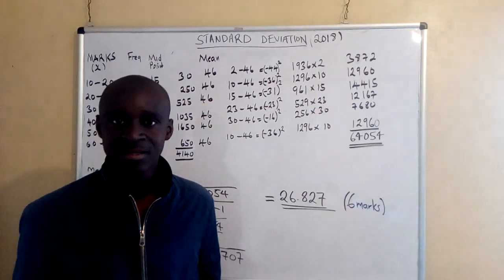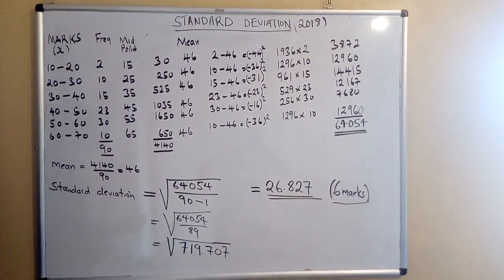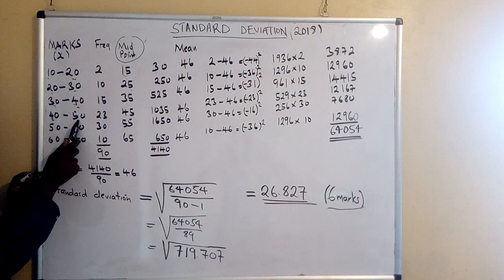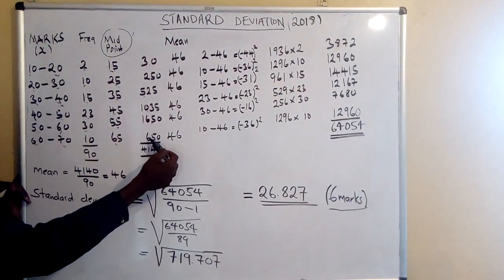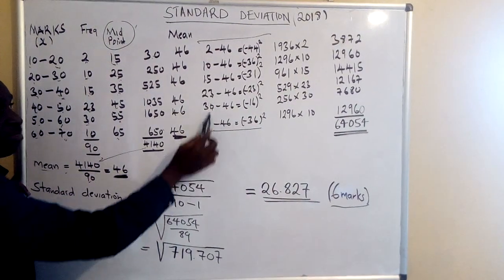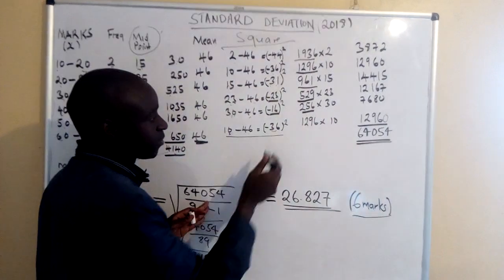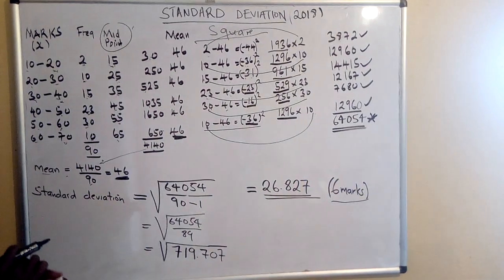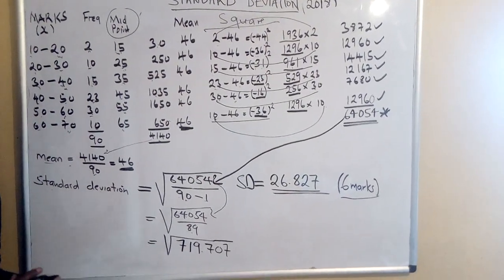STANDARD DEVIATION 2018 PAPER